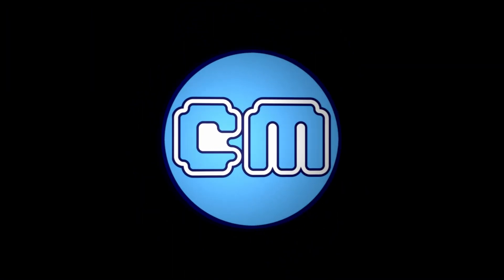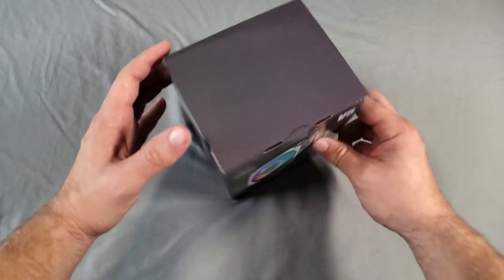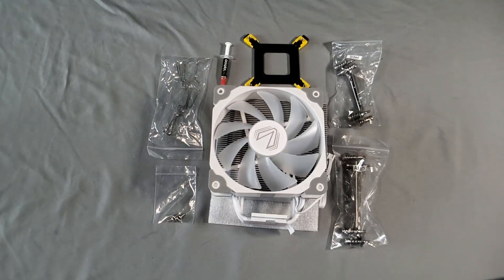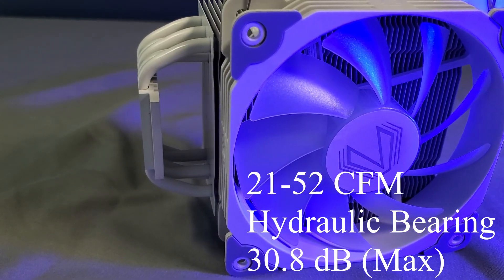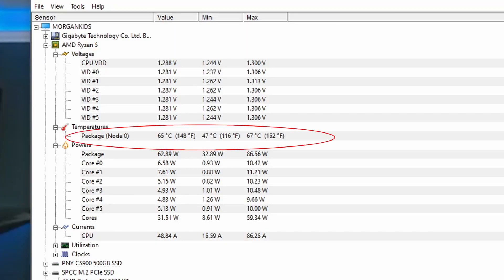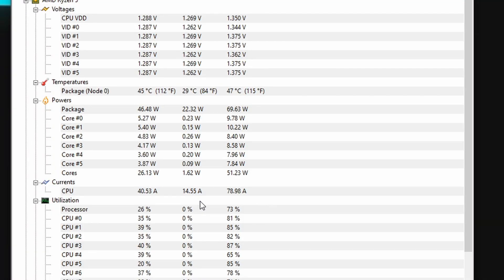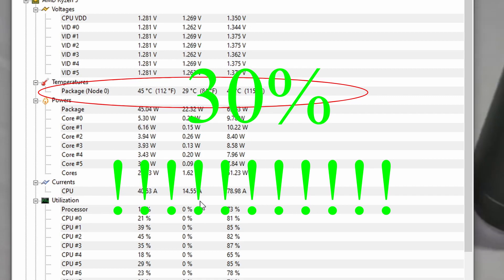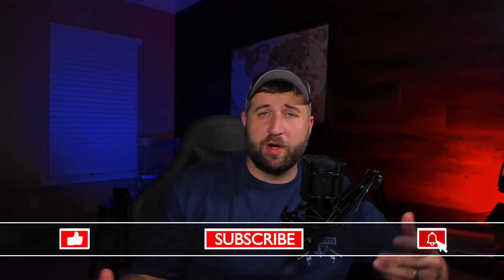CPU too hot? New Vetroo V5 CPU Cooler could help!”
Do you want more from your CPU but are worried about the heat that overclocking will cause? Well this cooler is a great option to get you into the door as well as add a little bit of flare to your build! Come check out the review of the Vetroo V5 CPU Cooler.
Vetroo V5 CPU Cooler